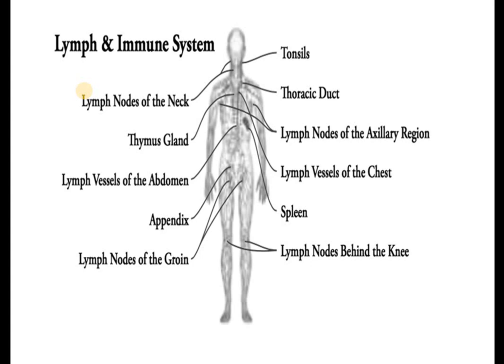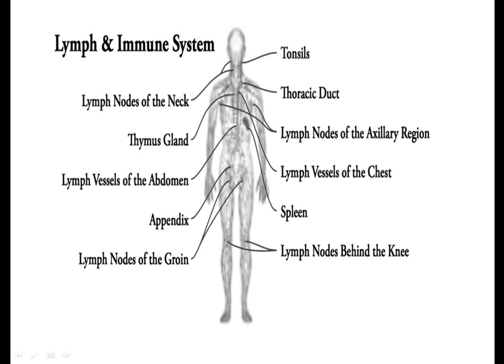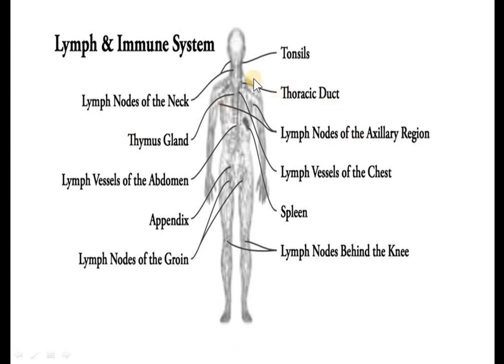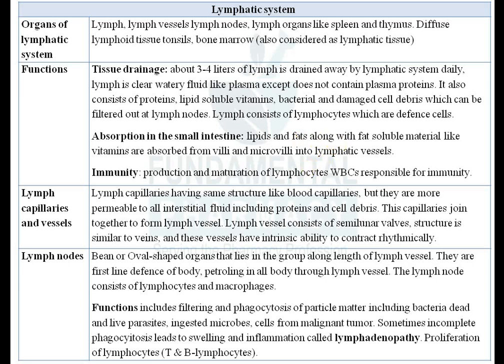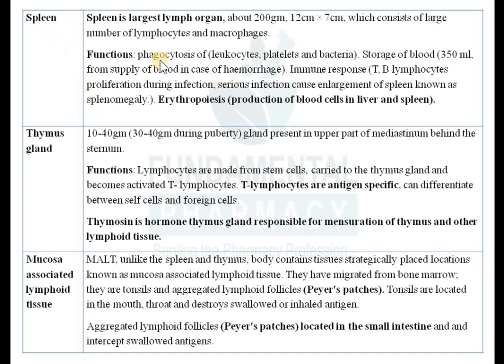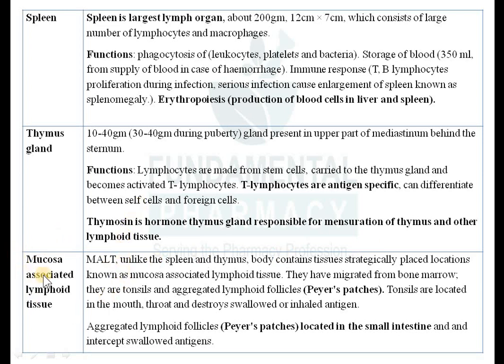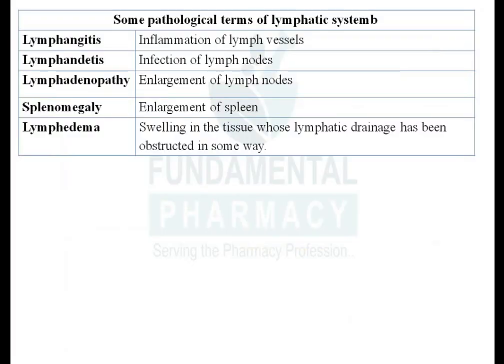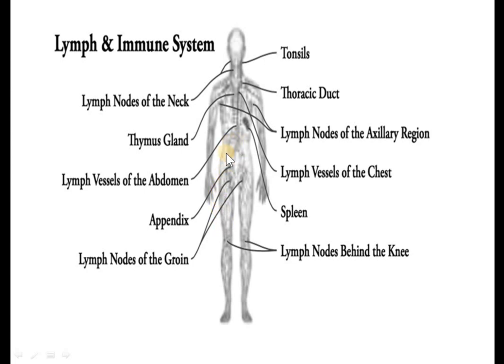LYMPHATIC SYSTEM|| ANATOMY PHYSIOLOGY||GPAT|| NIPER|| DI|| PHARMACIST|| GPAT RAPID REVISION